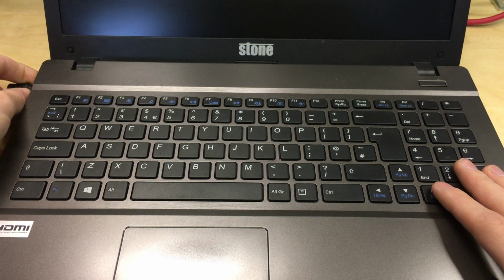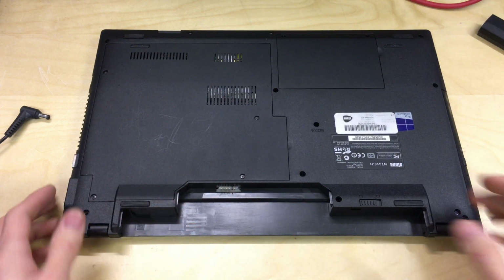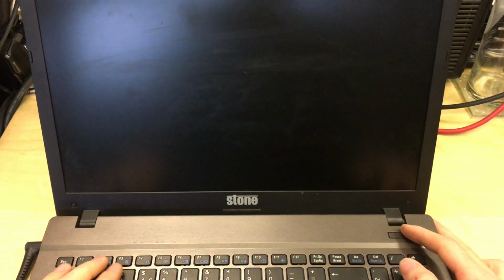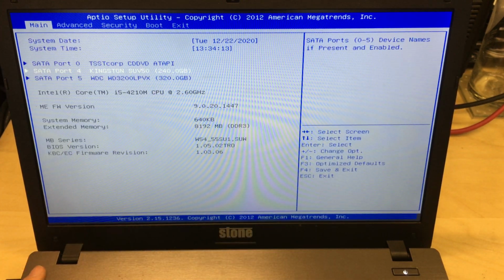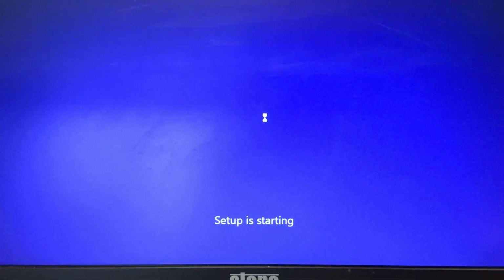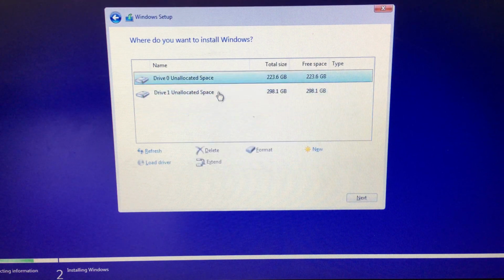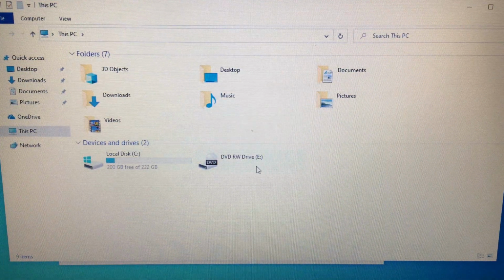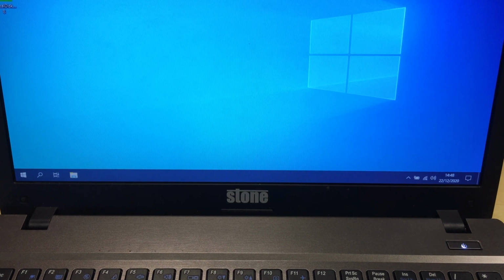How To Install An M.2 MSATA SSD In A Laptop - Kingston SUV500 vs HDD Speed Comparison - Stone NT310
In this video I guide you through the process of installing the Kingston SUV500 M.2 MSATA SSD drive in a Stone branded laptop. We also compare the startup and transfer speeds of the new SSD versus the mechanical hard drive.

The laptop shown in this video is a Stone NT310-H with the model number W550SU1.
Clevo and Stone laptops are basically the same - so this video steps should apply to both brands.
This process will be very similar for most other laptop brands as well as the M.2 slot is generally in an easily accessible location underneath.

I am upgrading this laptop to an SSD in order to deliver better performance and make the machine a lot faster in general. I chose to also reformat the hard drive and use this as a second drive for file storage. You could remove this if you wanted to, or do as I did and use it for more internal storage.

This is my third and final video installment on the upgrades I have performed to this laptop.

WHAT YOU WILL NEED:
- The laptop you are going to be installing the SSD into
- The new SSD you want to install in your laptop (Kingston SUV500 240GB in my case)
- A small Philips / Pozi / cross head screwdriver to remove the bottom cover
- Preferably the latest BIOS update installed for your laptop (optional)

The drive speed benchmark software shown in this video is Crystal Disk Mark.

All laptops do vary and you probably won't be able to copy this video exactly unless you happen to have an identical laptop of the same model. It should very much aid as an overview of the basic process however for any laptop make and model.

You can send tips to show your support via my

Recorded using an iPhone 6S in 4K Ultra-HD.